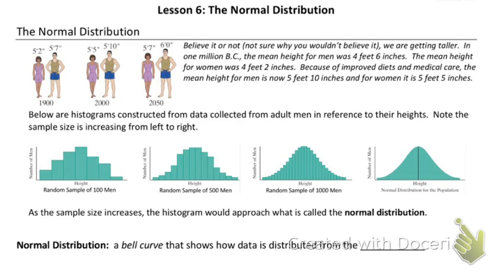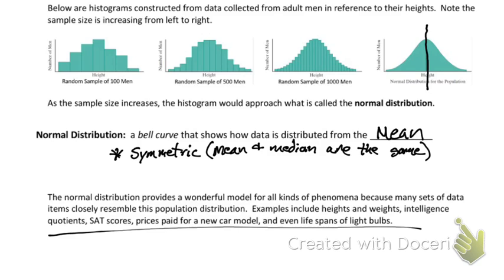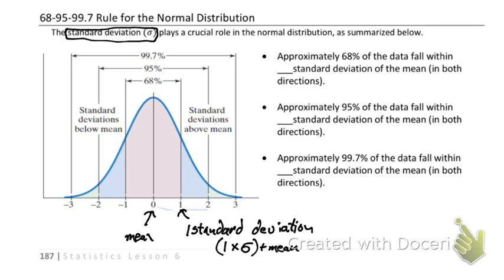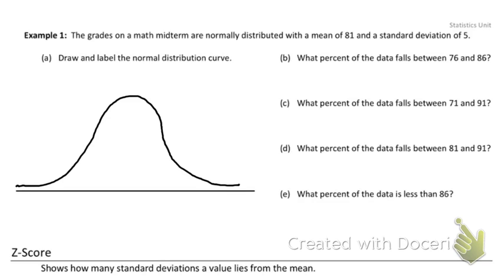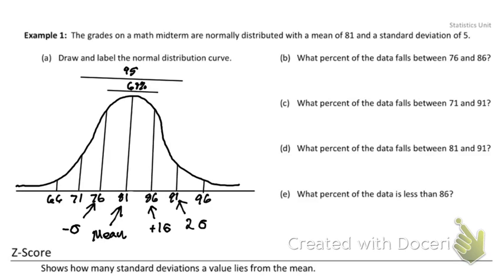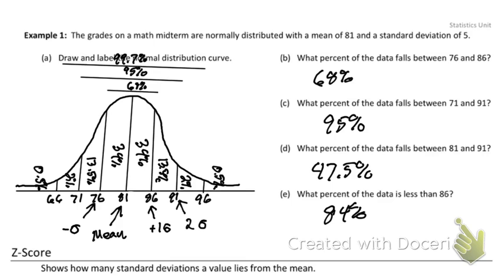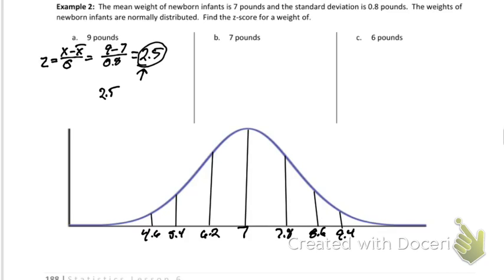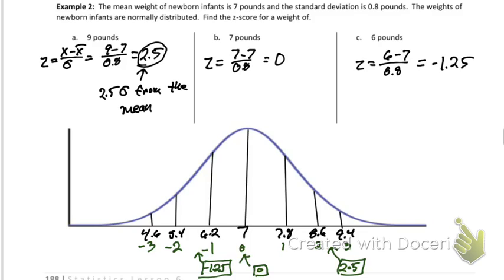Geo Stats Lesson 6